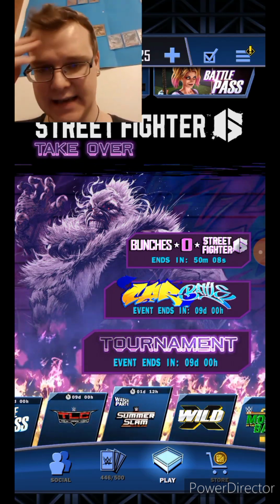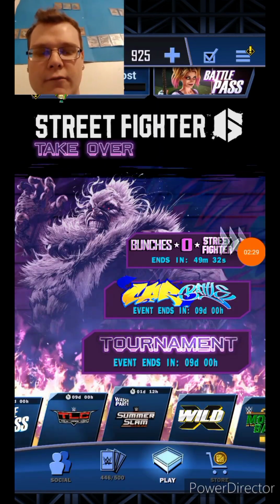OMG!! *5* *FREE* SUMMERSLAM 24 M.BISON EVENT CARDS! & QR CODES! WWE SuperCard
Omg 5 Free SummerSlam 24 M.Bison
Event Cards & Qr Codes❤️